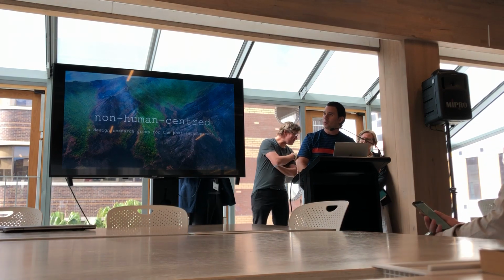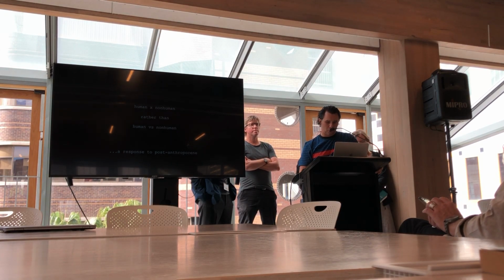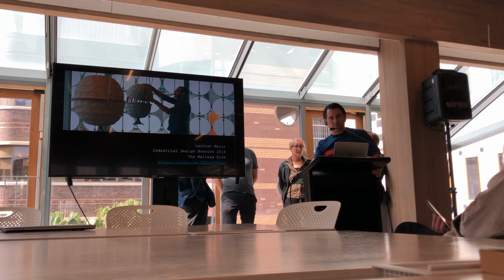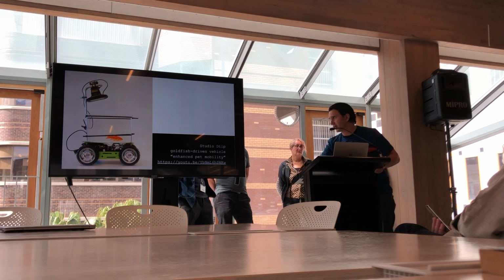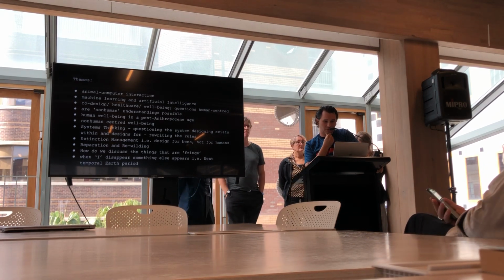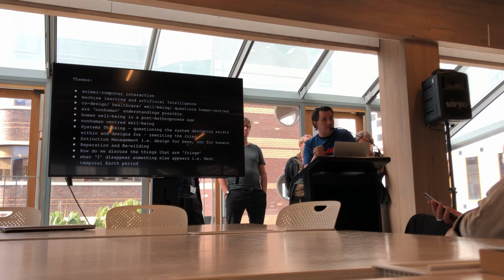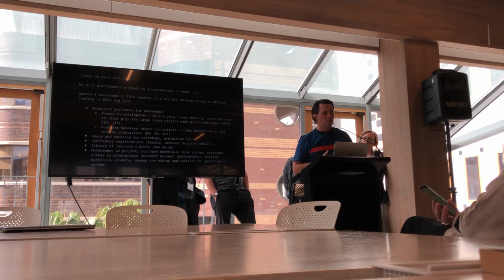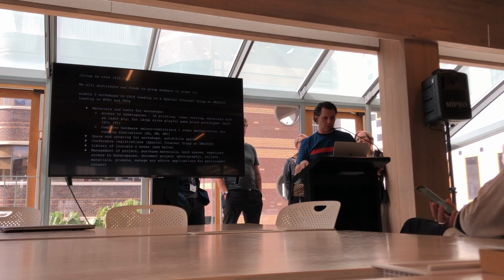non-human centred - a design research group for the post-anthropocene​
Research project pitch at RMIT School of Design research week
Thursday 14 February
Gina Moore (ECR)
Andy Simionato (ECR)
Mick Douglas
Scott Mitchell
Ronnie Lacham (ECR)
Yoko Akama
Simon Lockrey (ECR)
Tania Ivanka (ECR)
Toni Roberts
Neal Haslem